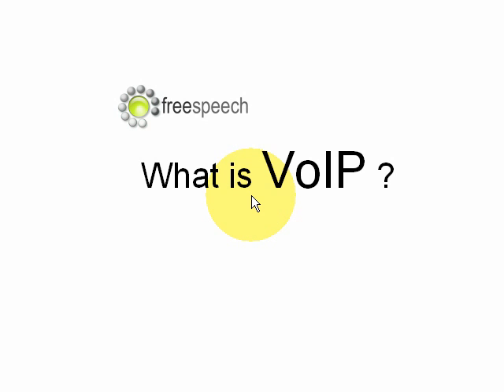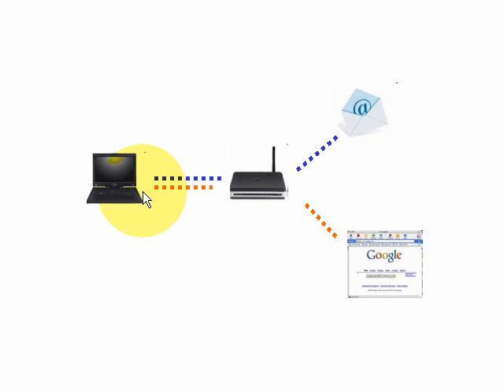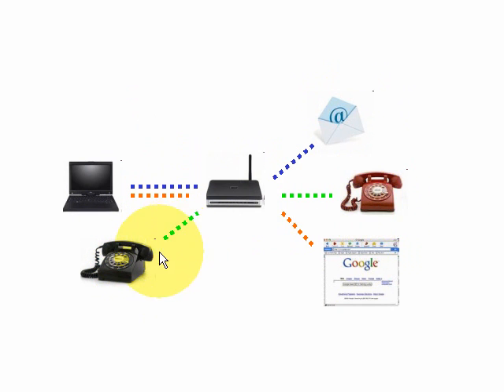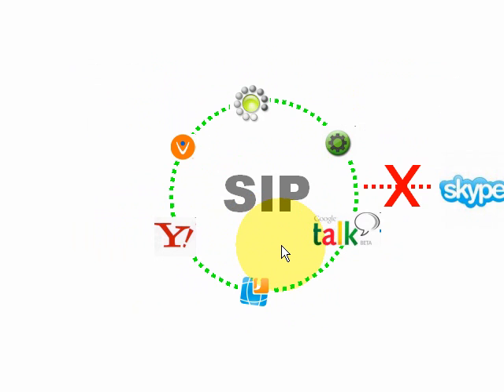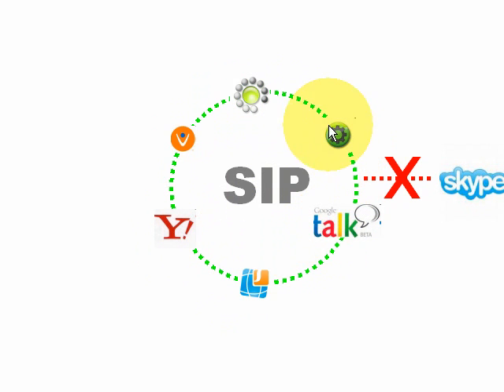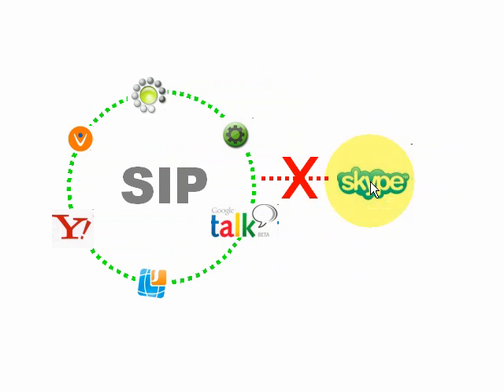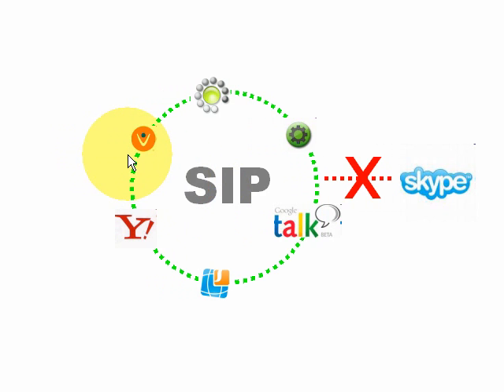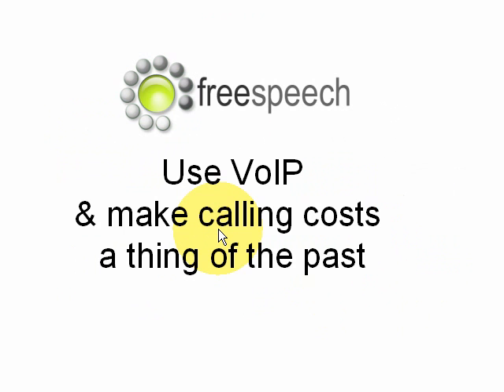What is VoIP ?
Brief explanation of Voice over IP (VoIP for short)